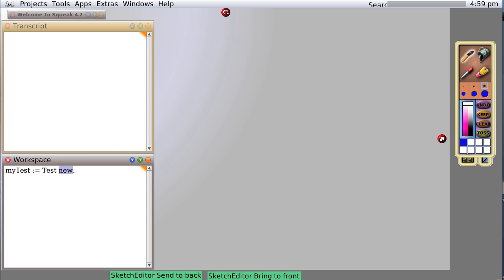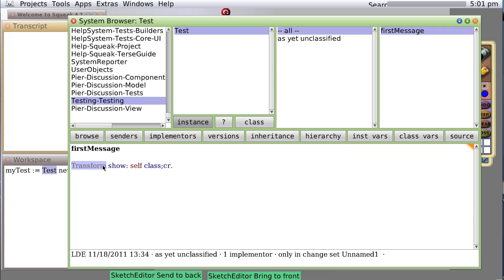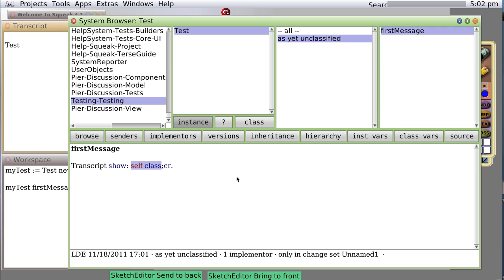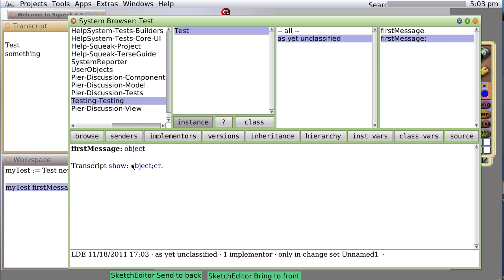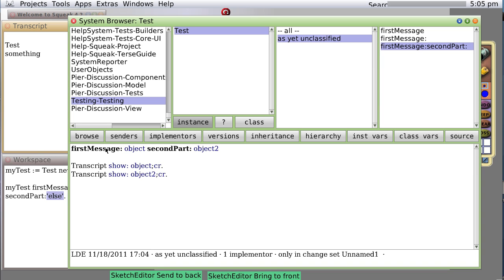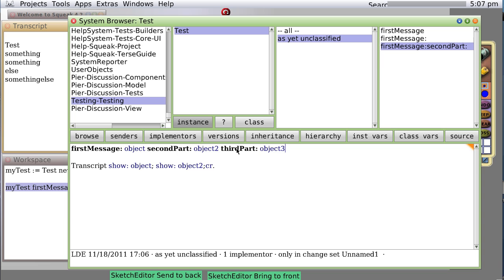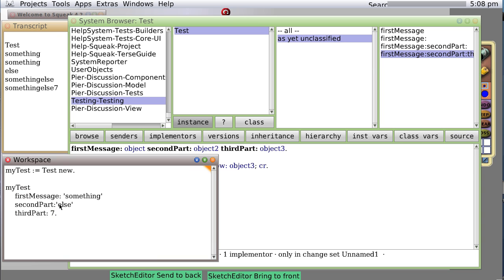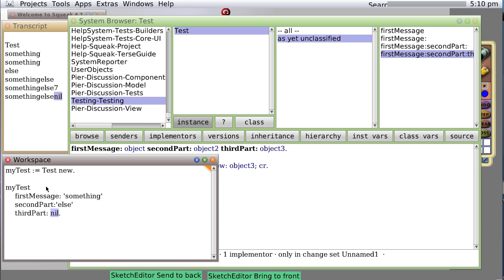squeak smalltalk tutorial: creating methods 0.0.0.11.mov